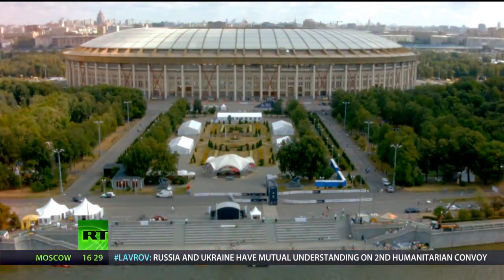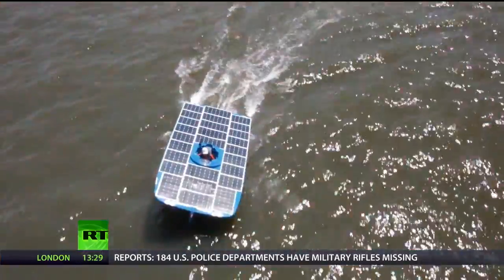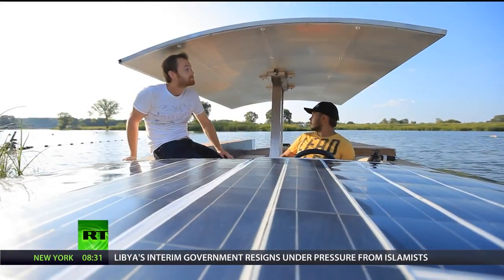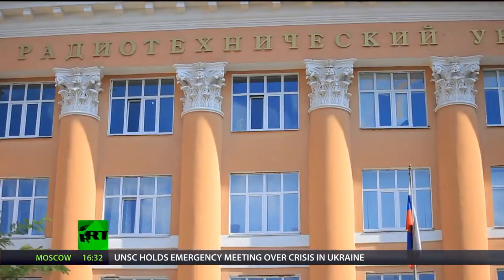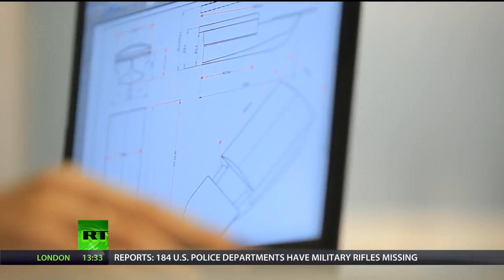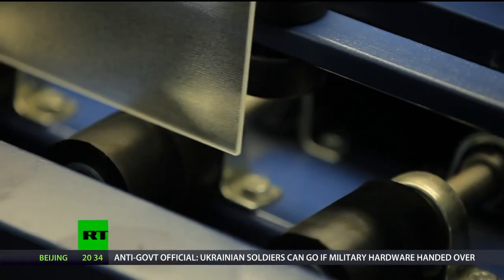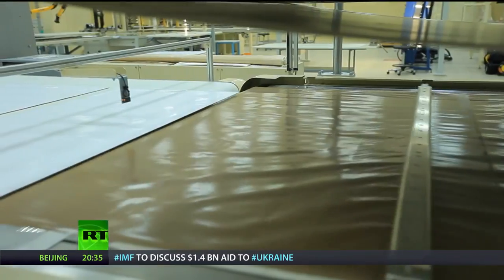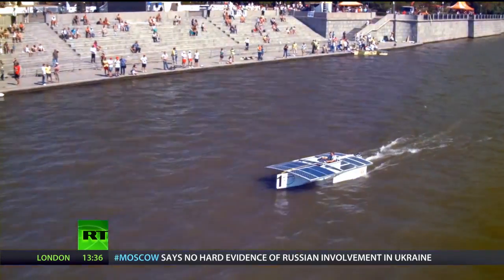Technology Update: Solar boat race in Russia (E76)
Boat race on Solar power, Russia 2014
Team kb"Avrora", Ryazan